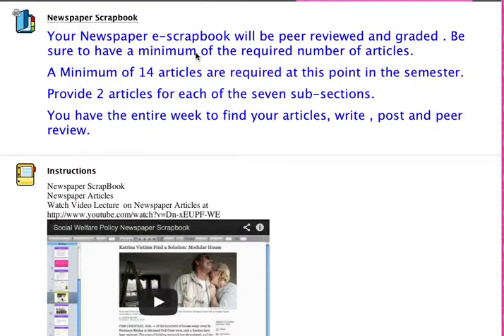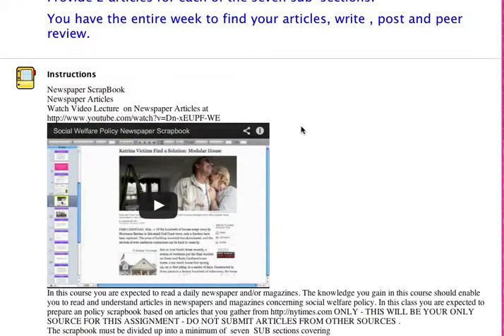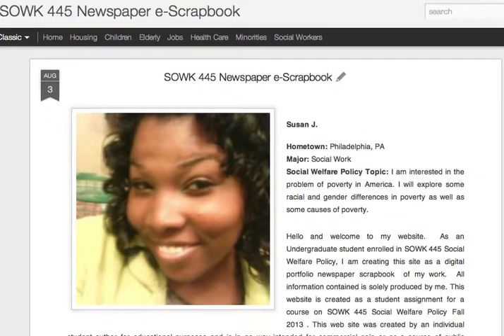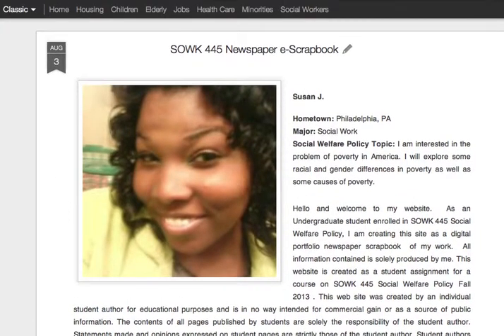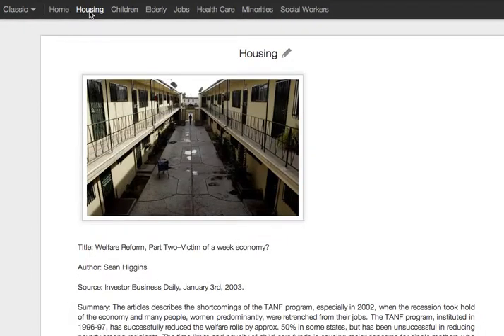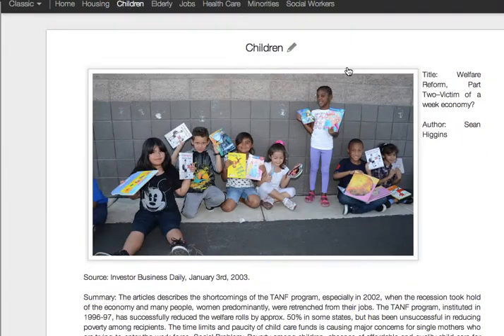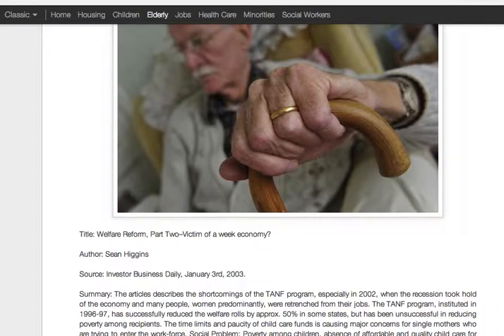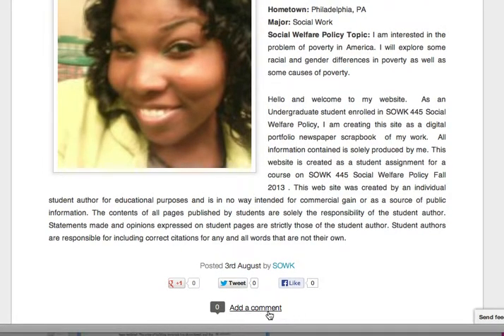Week 6 Social Welfare Policy